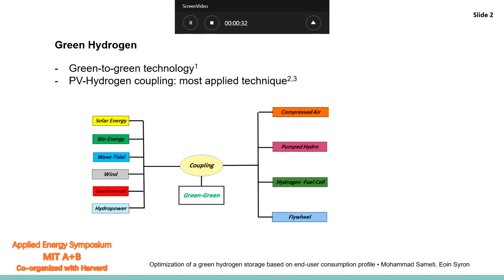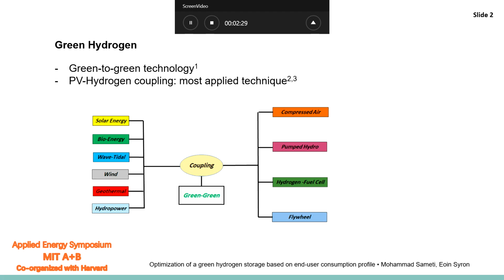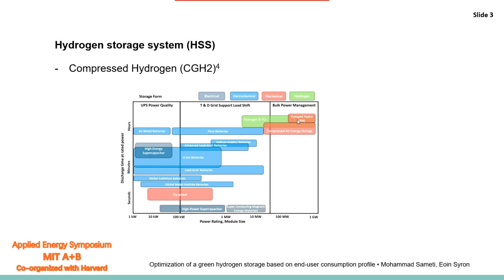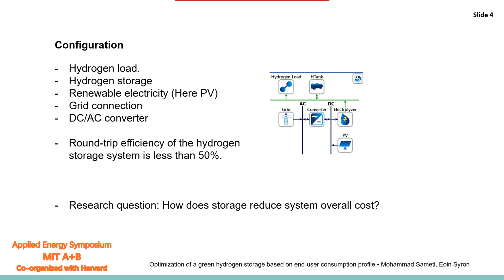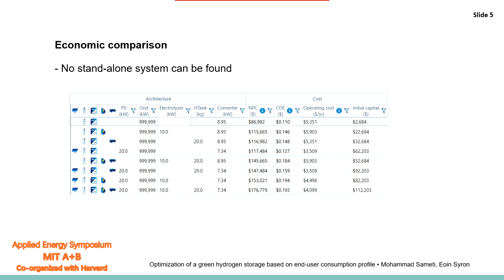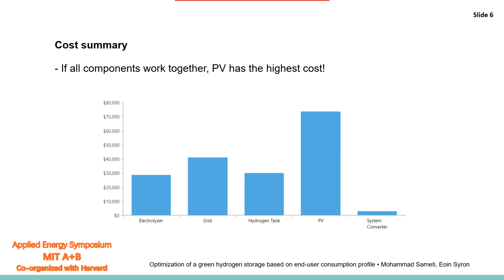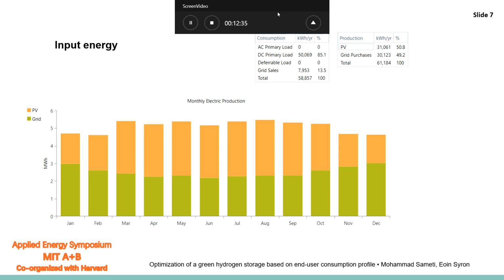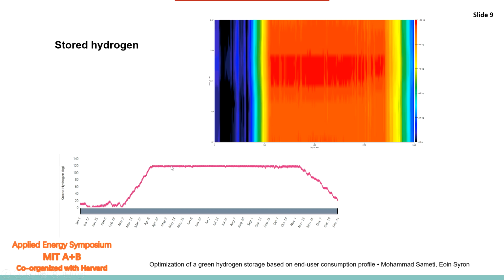MITAB21 ID 165 Sameti Opimization of a green hydrogen storage based on end user consumption profile